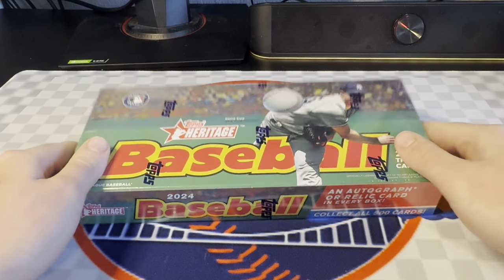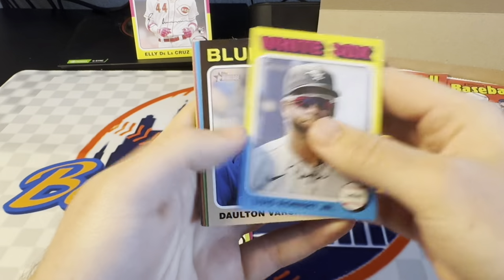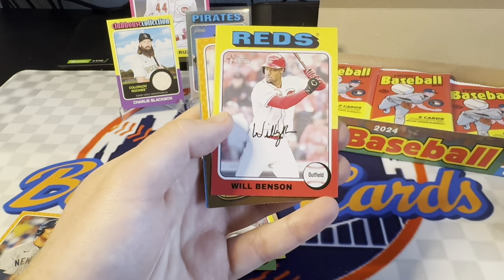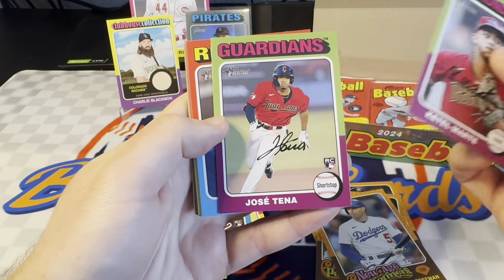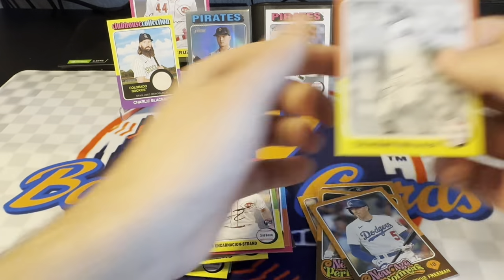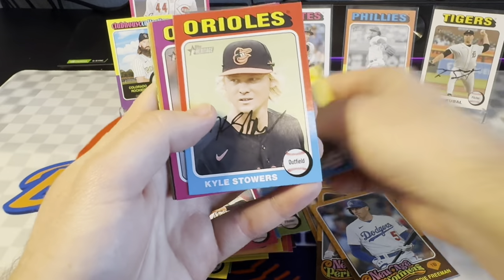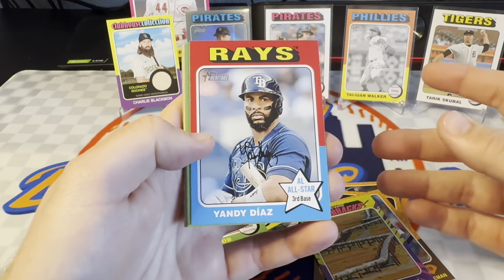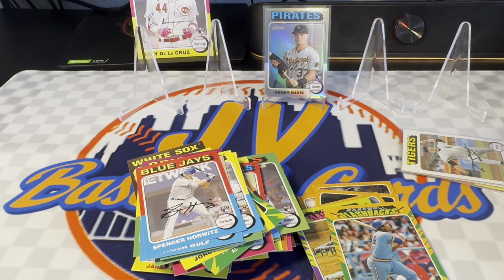RELEASE PREVIEW🚨 2024 Topps Heritage Baseball Hobby Box Rip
Outro:
Durow - Saturn